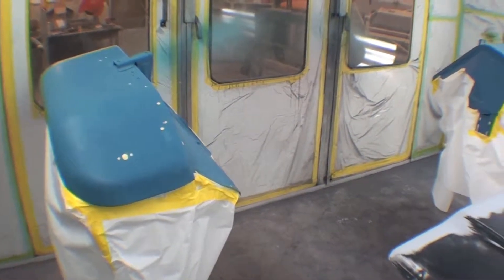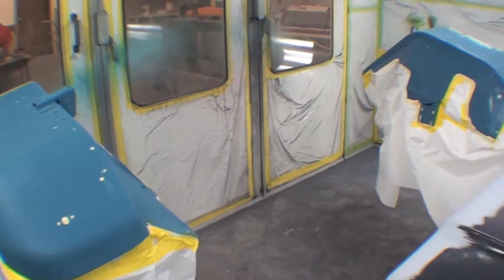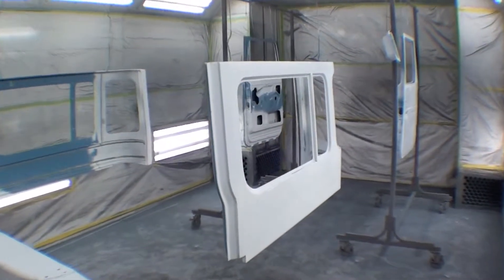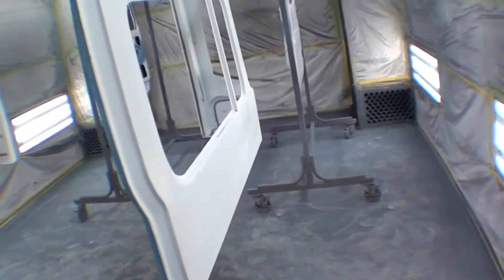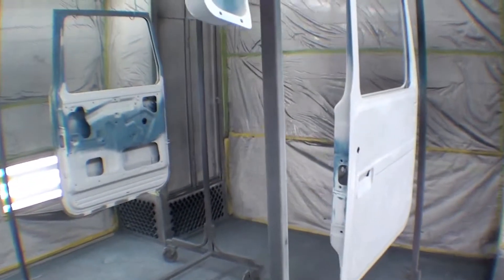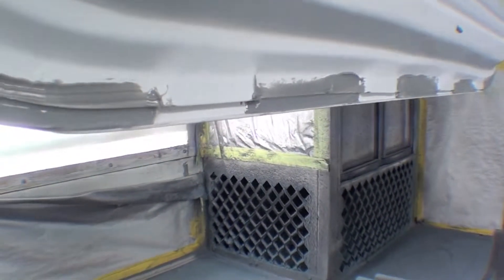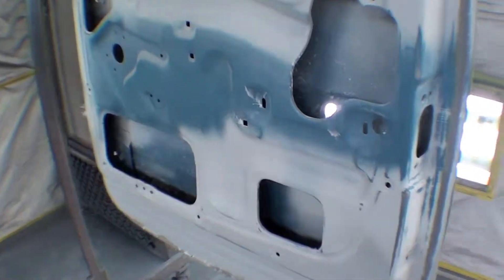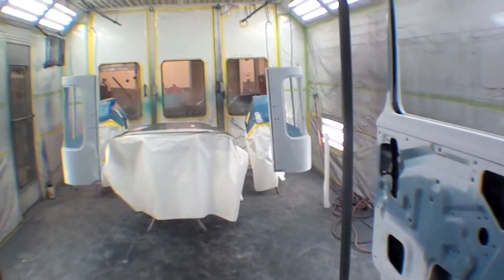Restoration 1981- FJ40 | Video 86